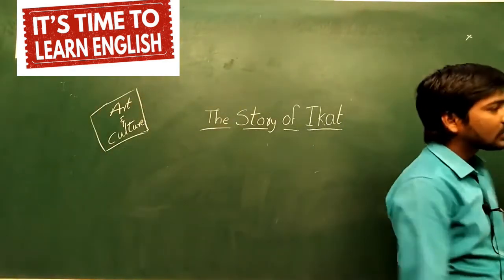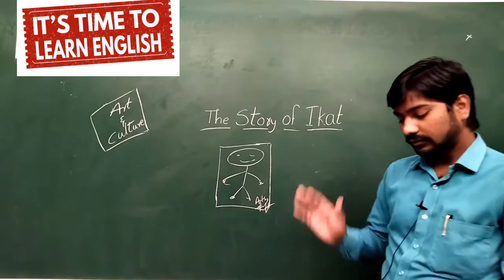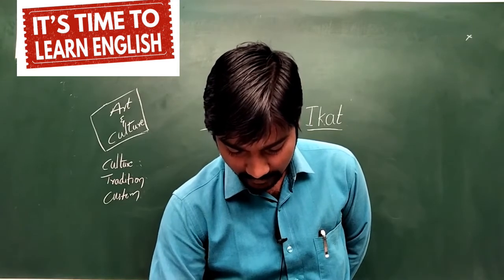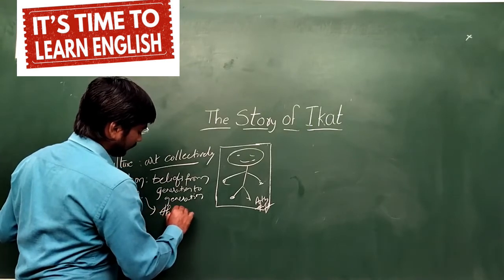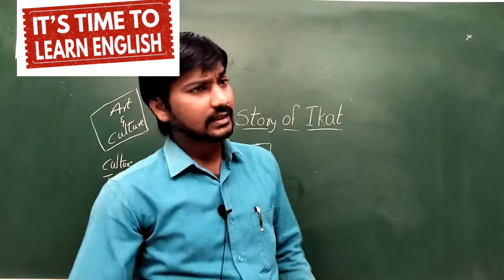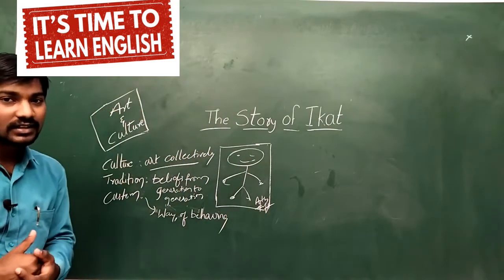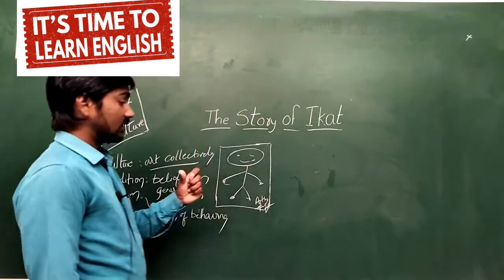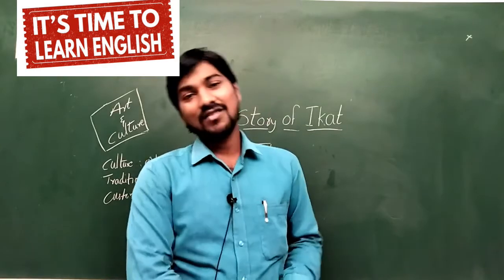THE STORY OF IKAT PART -1||8TH ENGLISH ||SAGAR MENDEM